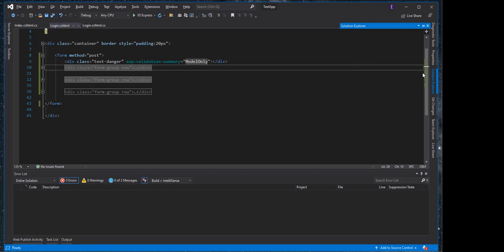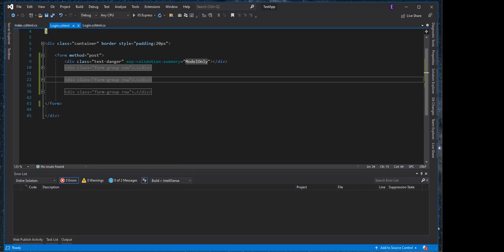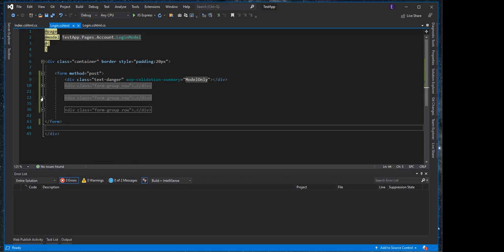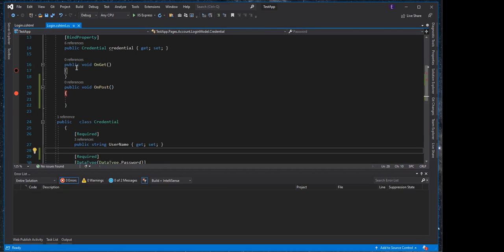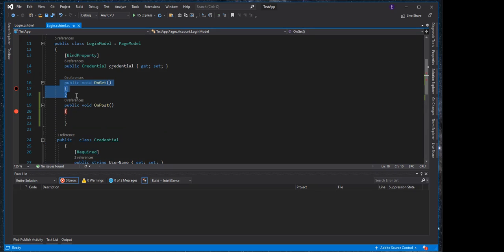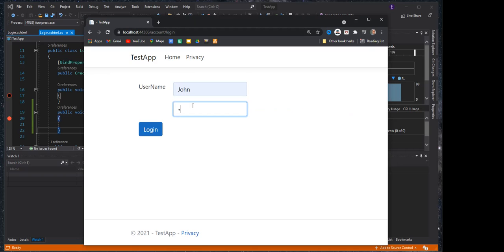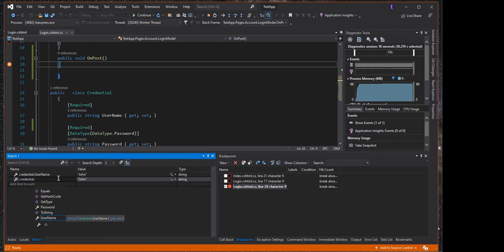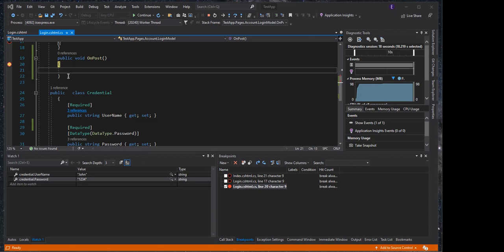4 cyber security asp.net core Claims get and set